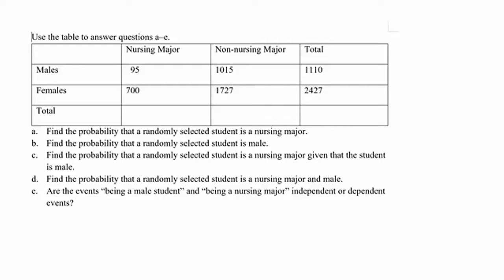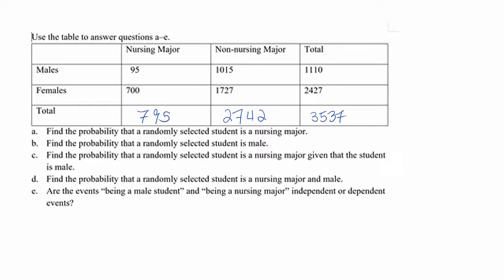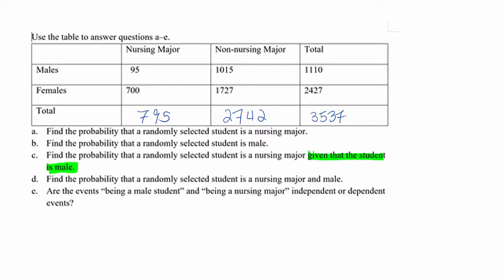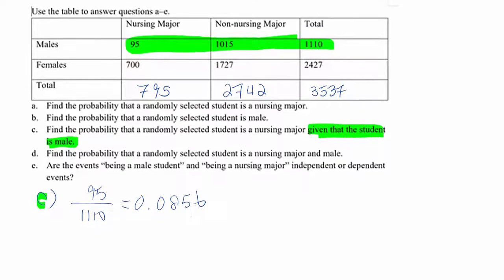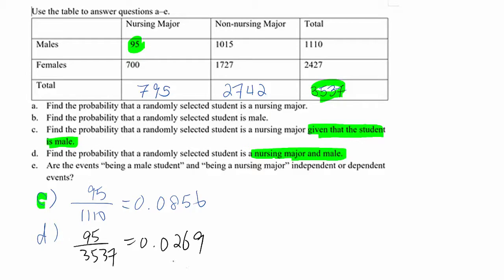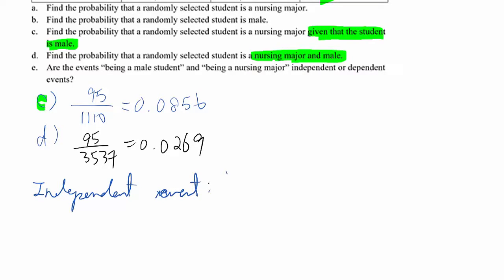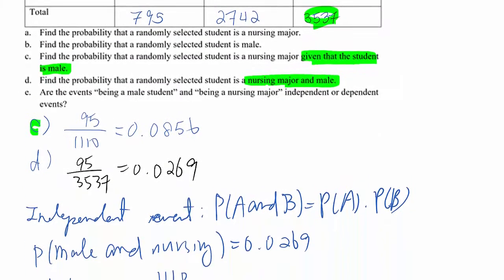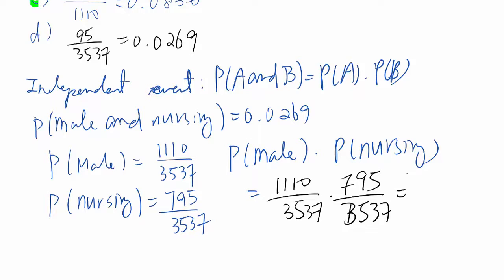Lesson 7.1 Conditional probability using a table